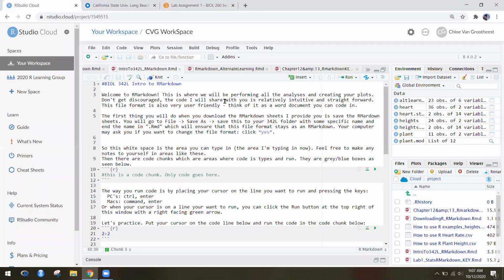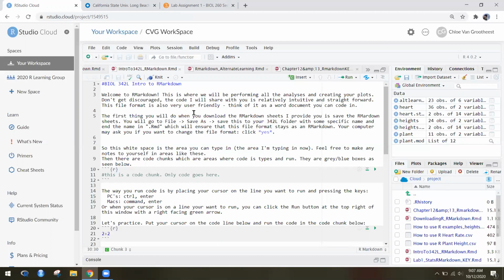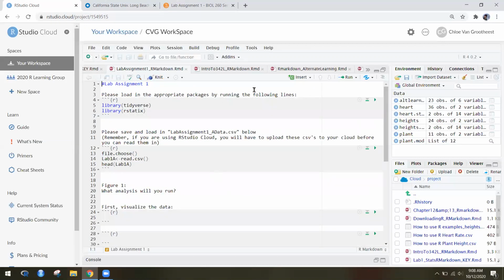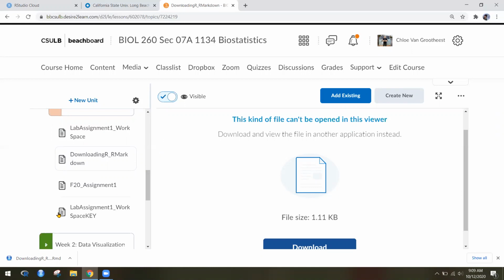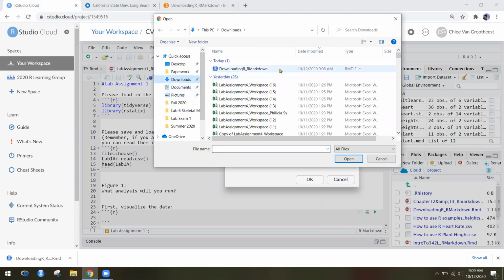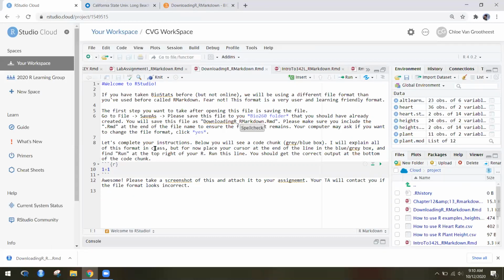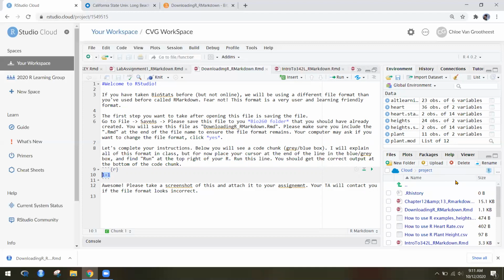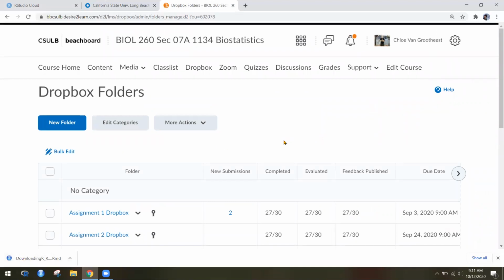Getting Started with RStudio Cloud